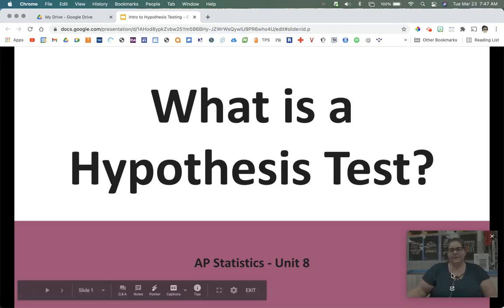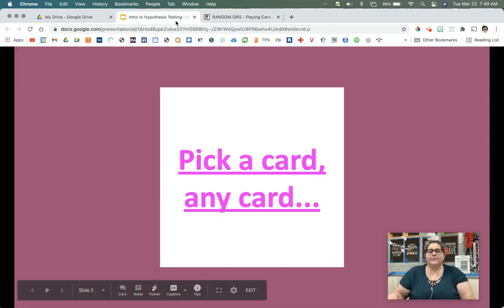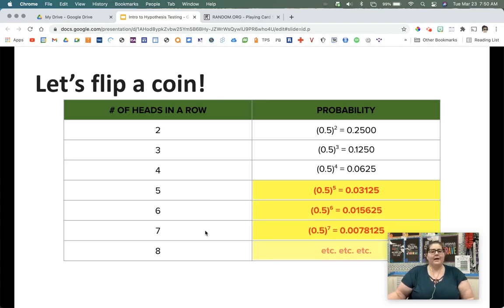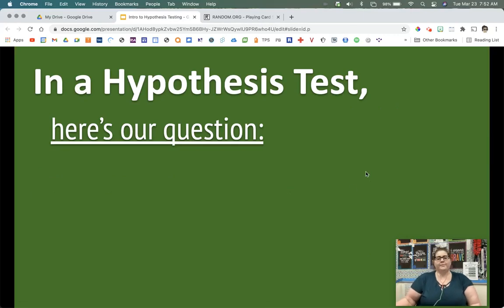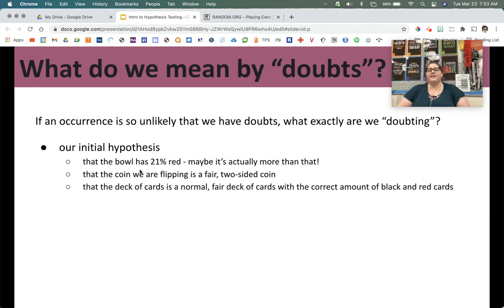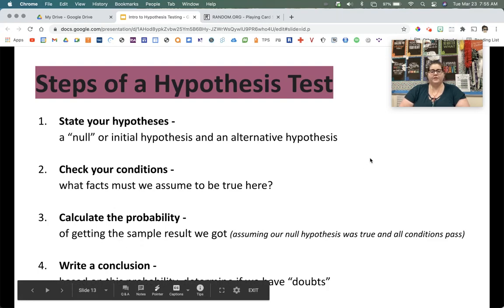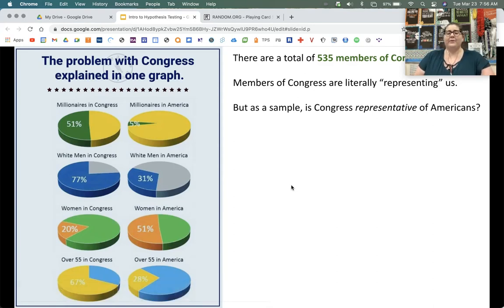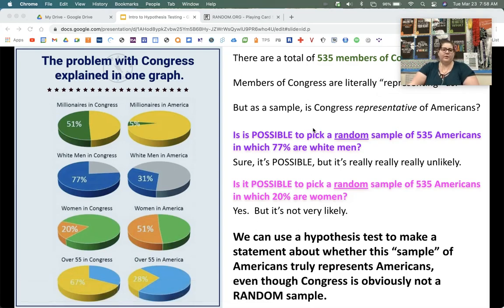Intro to Hypothesis Tests